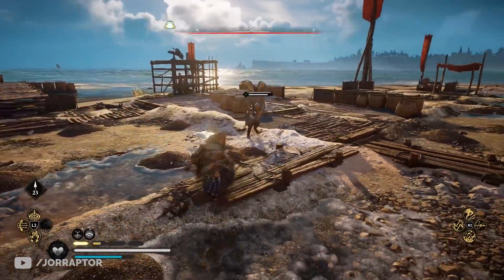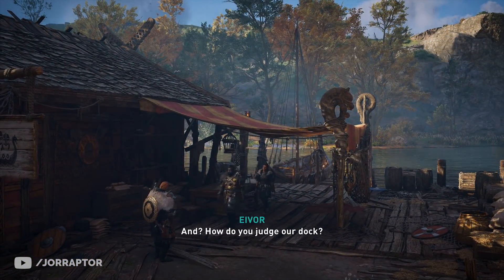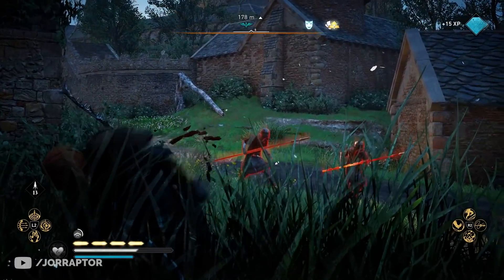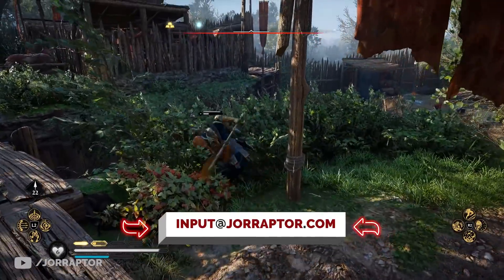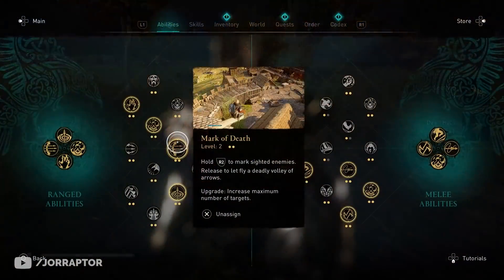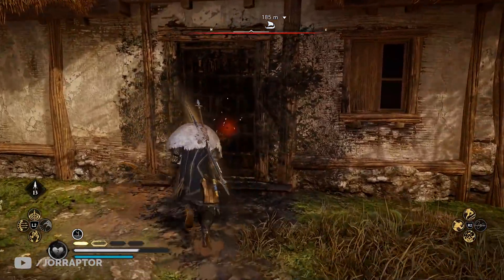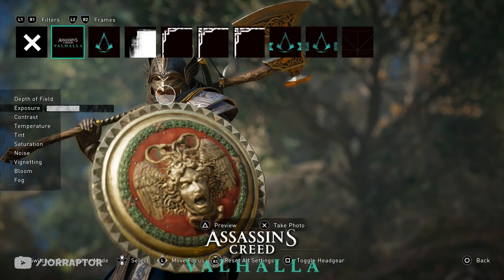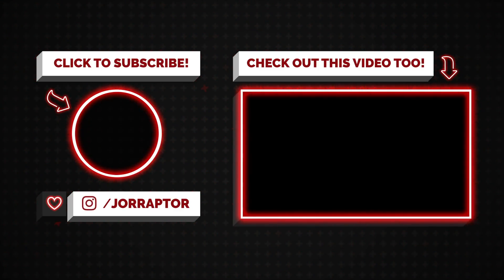Ubisoft Added Multiple Secret Changes With Latest Assassin's Creed Valhalla Update (AC Valhalla)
Assassin's Creed Valhalla Update (AC Valhalla Update) Changes

More Content about Assassins Creed Valhalla gameplay (AC Valhalla):
Secret Naval Items You Might Not Have Yet In Assassin's Creed Valhalla (AC Valhalla Treassure Hoards

Easily Get All The New River Raids Rewards In Assassin's Creed Valhalla (AC Valhalla River Raids)

How To Get The Secret Isu Bow The Legit Way In Assassin's Creed Valhalla (AC Valhalla Isu Bow)

Best Build For Now & For The Big Update Coming To Assassin's Creed Valhalla (AC Valhalla Best Build)

Ubisoft Has To Make Some Major Changes For The Future Of Assassin's Creed Valhalla (AC Valhalla DLC)

Assassin's Creed Valhalla Has A Secret Mission Nobody Got & All 6 Drengr Locations (AC Valhalla DLC)

All Armor Sets & Locations In Assassin's Creed Valhalla (AC Valhalla Best Armor Sets) / M8j_vI5qSJo